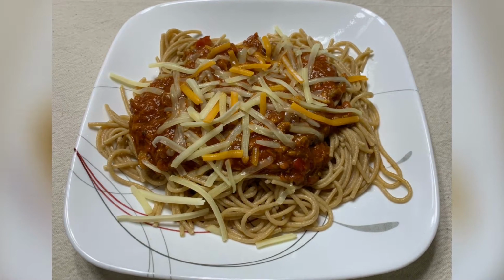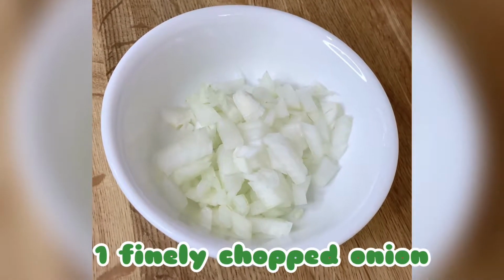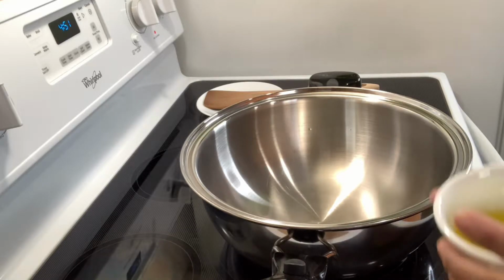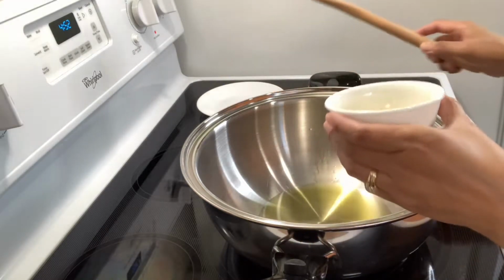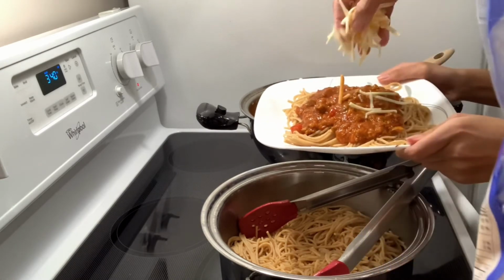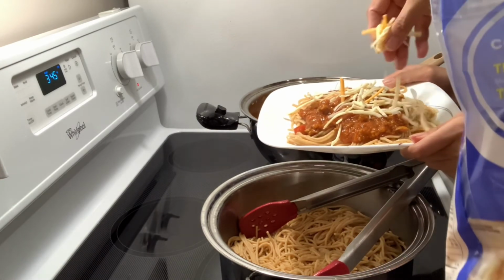Our Version of Healthy Spaghetti